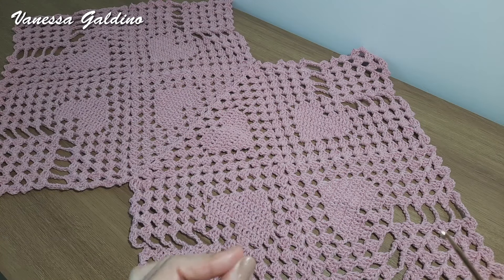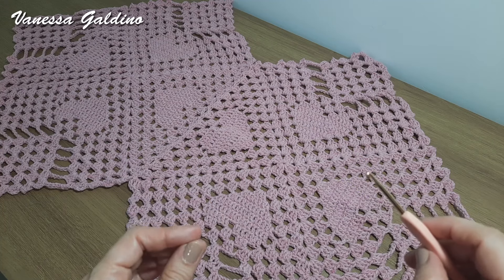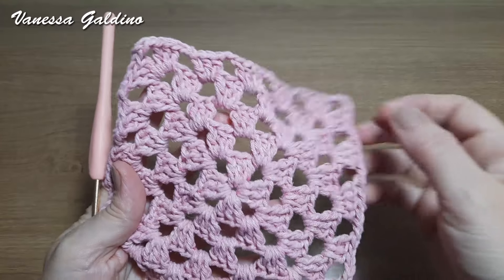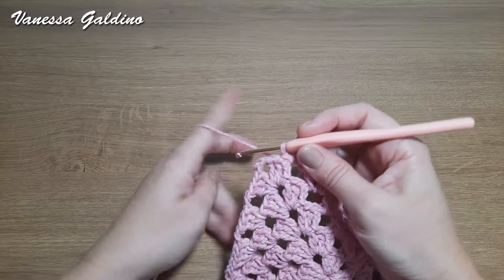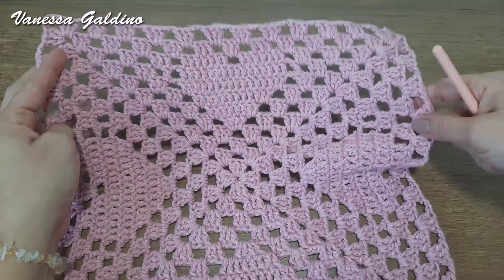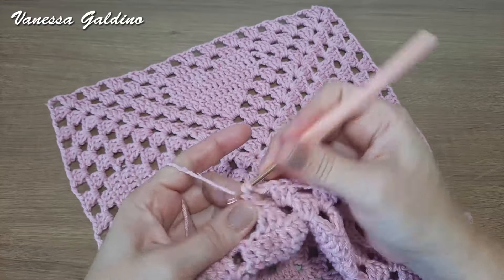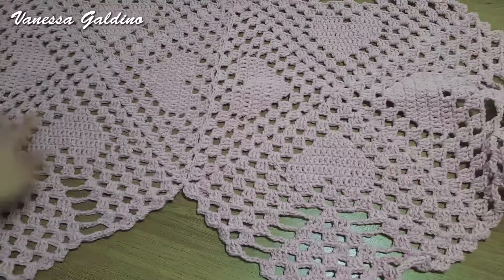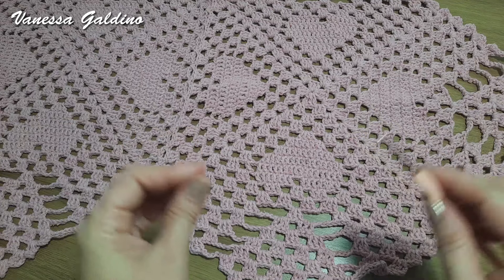TRILHO DE MESA COM MOTIVO DE CORAÇÃO | TRILHO DE MESA COM SQUARE DE CORAÇÃO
Neste tutorial te ensino como fazer um lindo modelo de Trilho de mesa em crochê com motivo de coração toda no ponto bloquinho.

❣️Se gosta do nosso conteúdo e ainda não é inscrito no nosso canal.